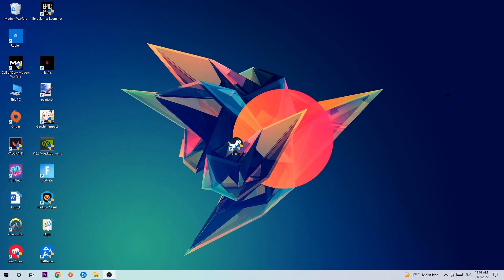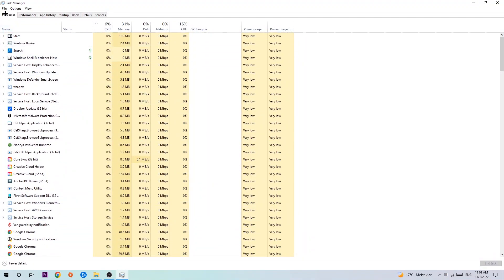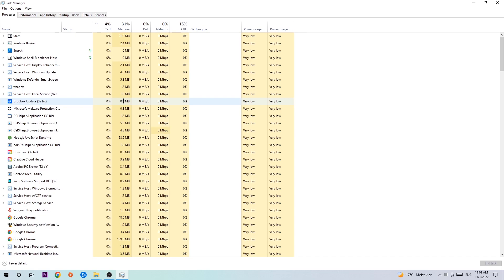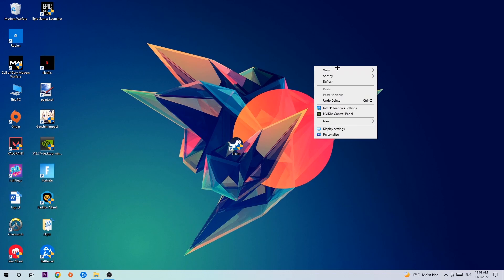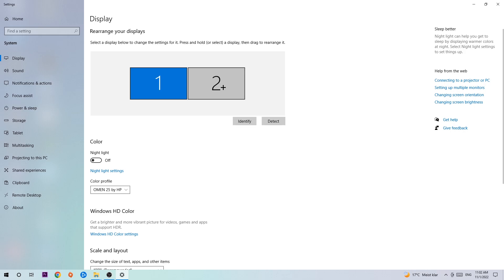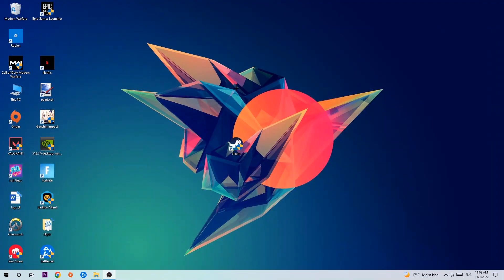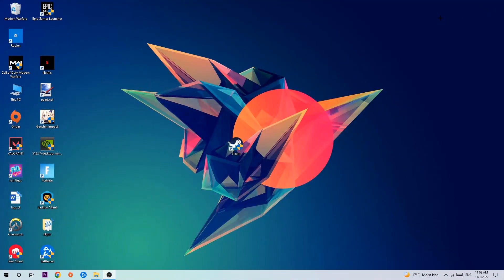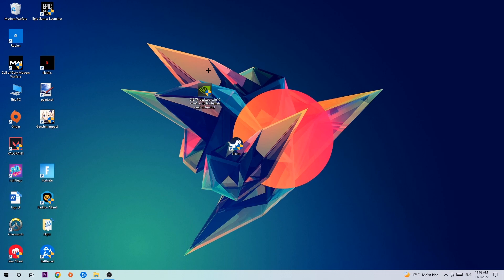Wild Hearts – How to Fix Crashing, Lagging, Freezing – Complete Tutorial